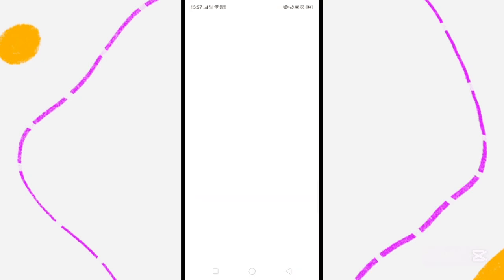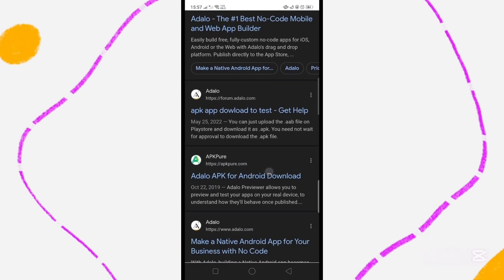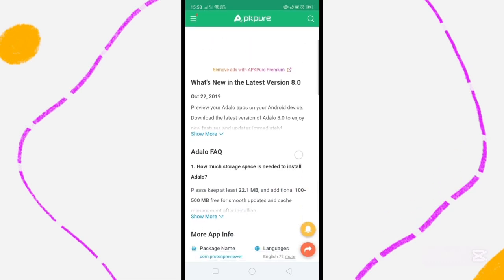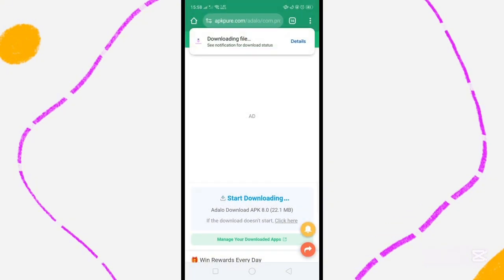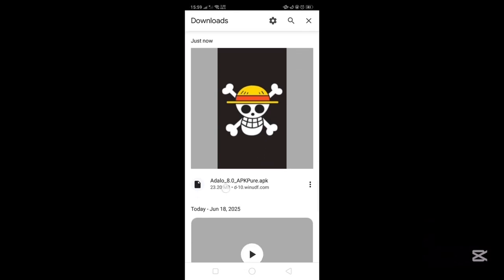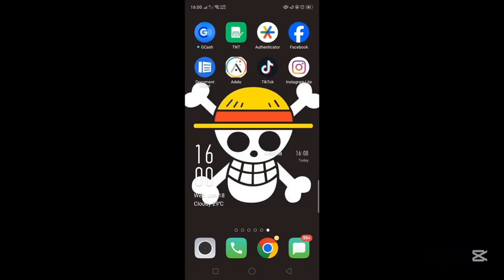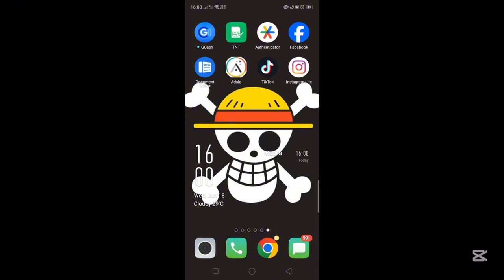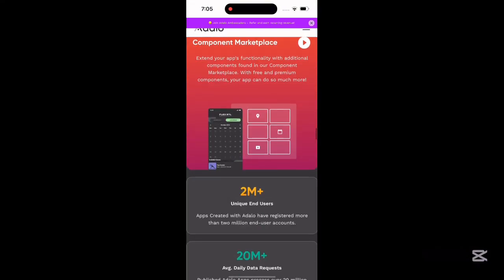How to Install Adalo App | Fast Mobile Adalo Install Guide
Installing your Adalo app on mobile is straightforward and fast. First, sign up or log in to Adalo’s platform and create a new mobile app project by choosing a template or starting from scratch. Use the intuitive drag-and-drop builder to design your app’s screens and features, then set up your database and user authentication within the platform. Preview your app directly in the browser to test functionality and make any necessary tweaks. Once you’re satisfied, upgrade to a paid plan to unlock publishing options. Adalo then guides you through generating the app files and submitting your app to the Apple App Store or Google Play Store. This no-code process lets you build, test, and launch fully functional mobile apps quickly without any programming knowledge.